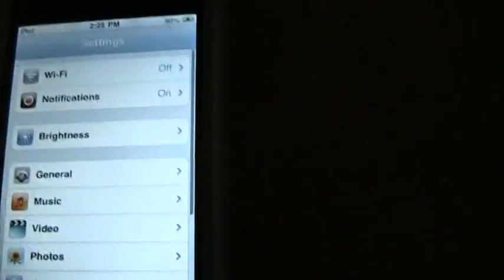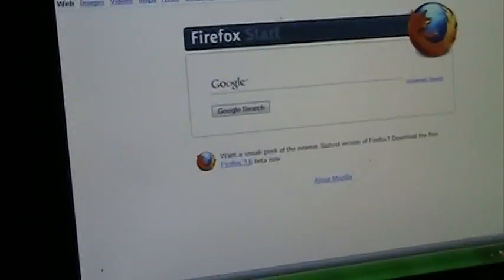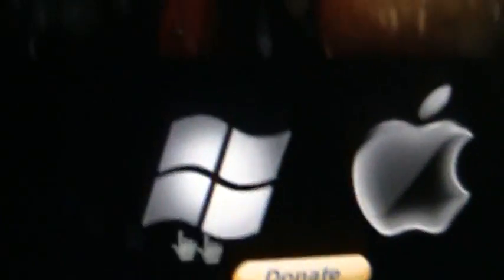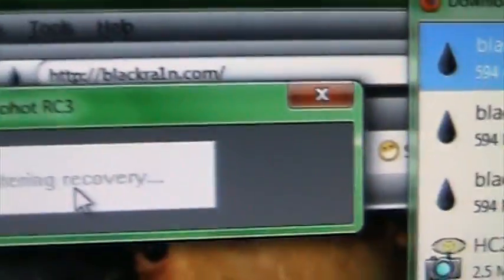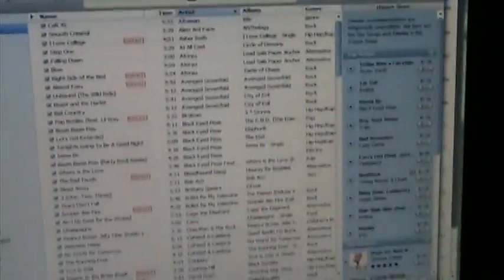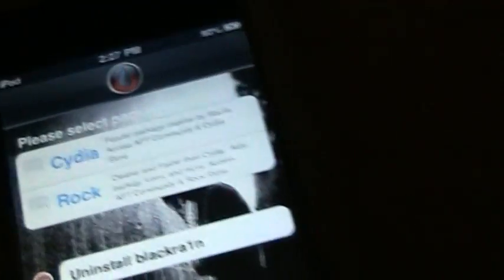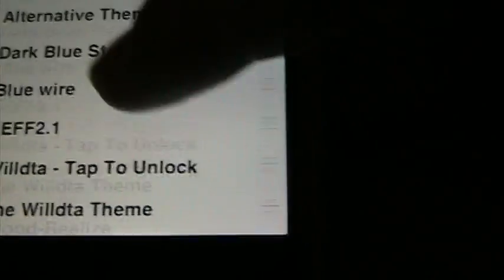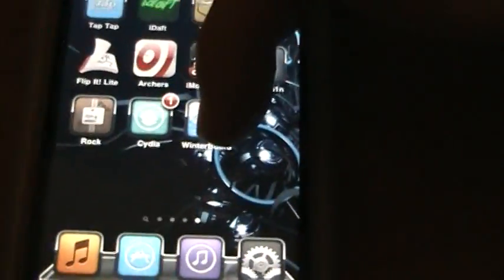how to jailbreak ipod 2 gen 3.1.2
how to jailbreak ipod firmware 3.1.2